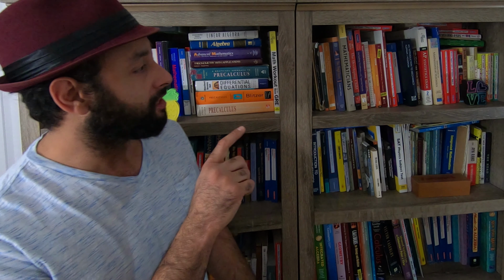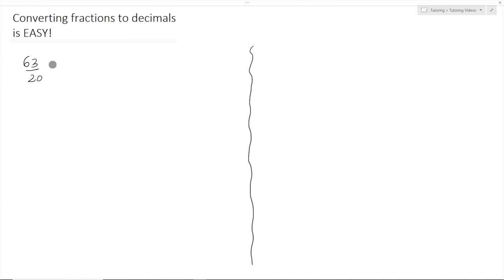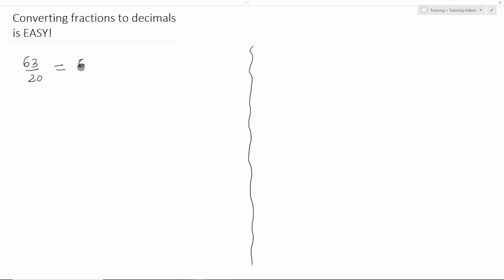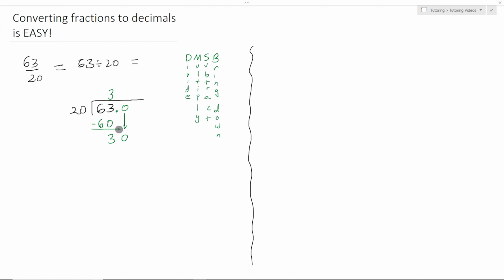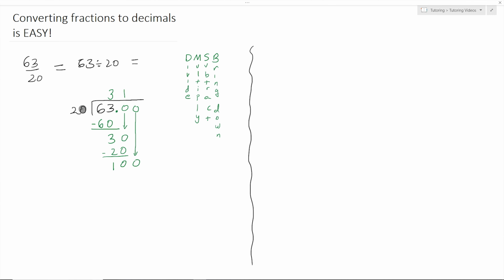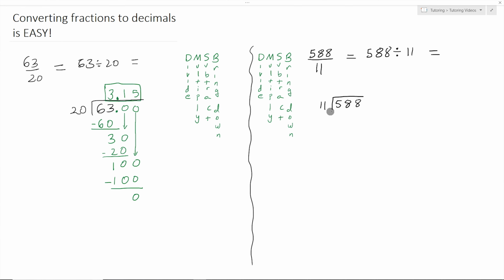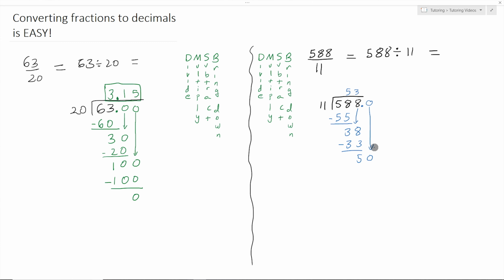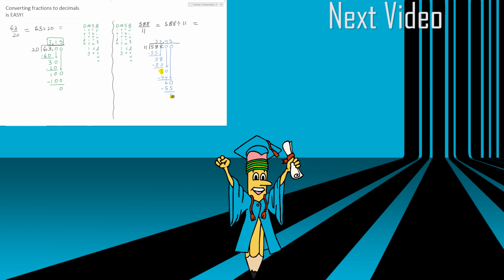Converting fractions to decimals DEMYSTIFIED!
Hi Nerds!

Did you know that there are TWO DEFINITIONS OF RATIONAL NUMBERS? There are two! But if there are two definitions, don't they have to define the same thing? So how do we convert from fractions into decimals?

Watch this video to learn how to convert fractions to decimals! (Hint: The fraction bar is a division!)

The ACT and the SAT both expect you to be able to convert fractions into decimals and vice versa. They expect you to know which decimals can be converted into fractions.

Today we are going to convert improper fractions into terminating decimals and repeating pattern decimals.

This is part 2 of my fractions videos.